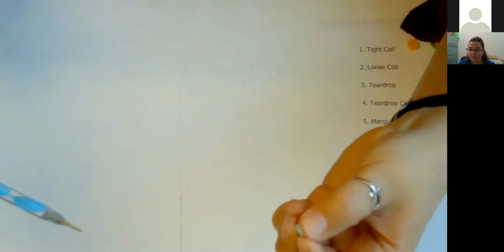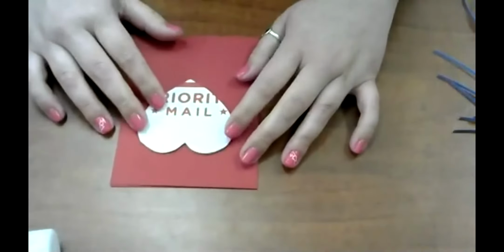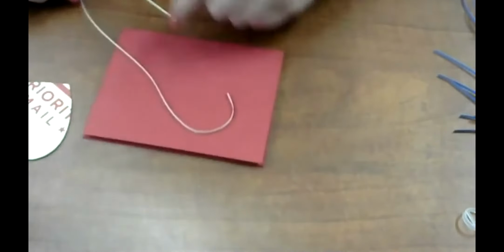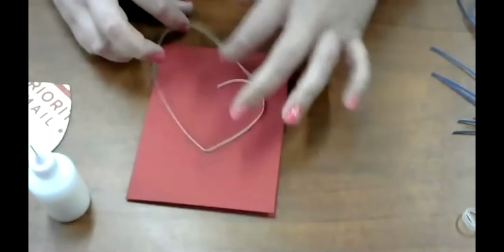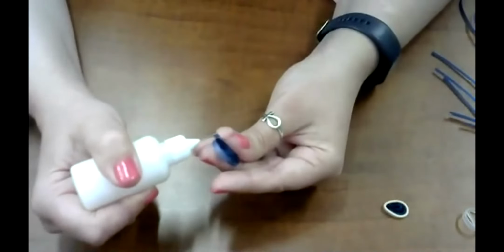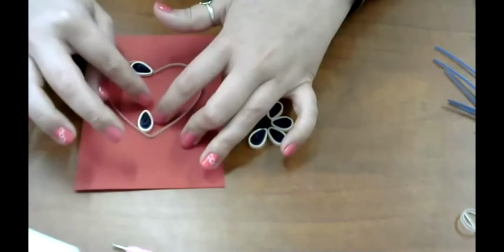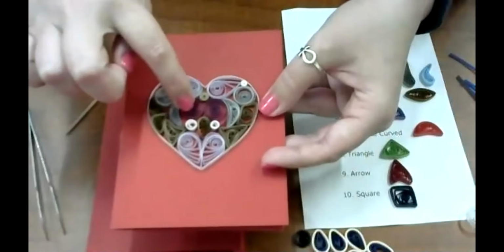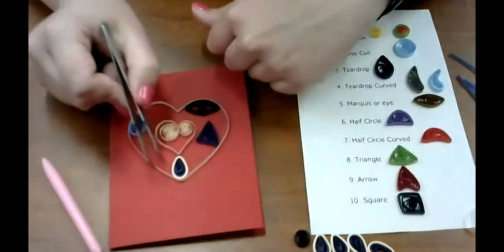Makerspace with Creative Christina LIVE Demonstration: Paper Quilling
Paper quilling is a simple craft that can be used to make a variety of beautiful creations! Join us to learn the basic paper quill shapes and how to use them to create a Valentine's Day heart card.